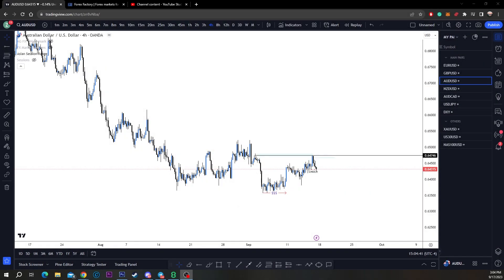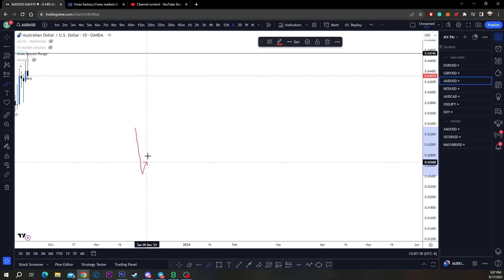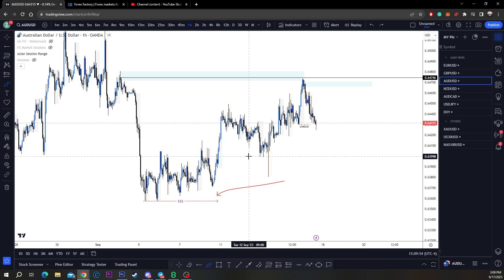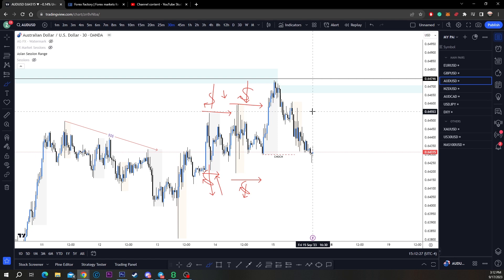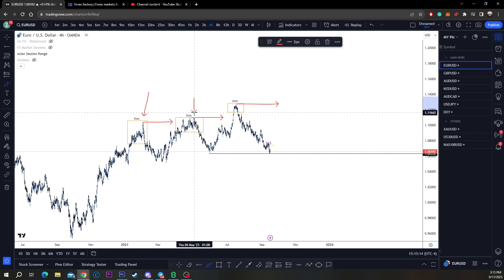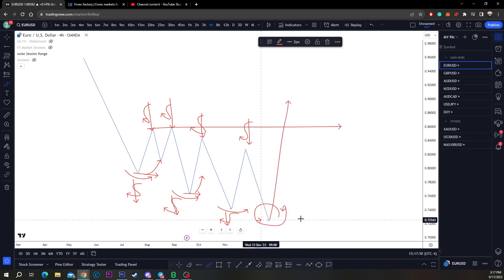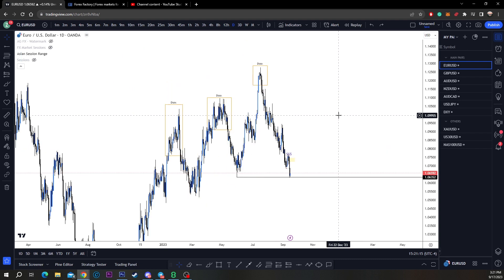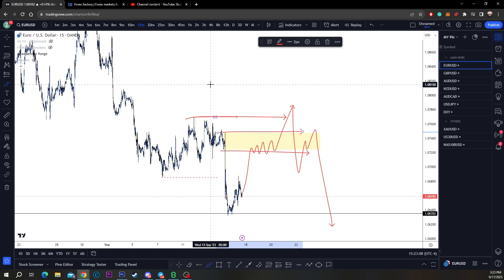What is Liquidity And Why every Trader should know it | Forex Secrets